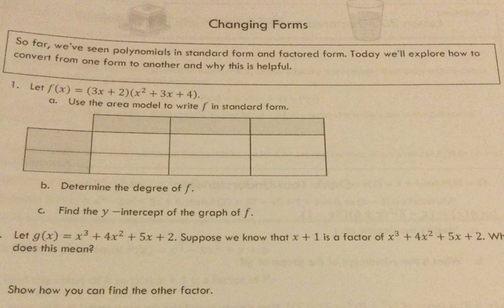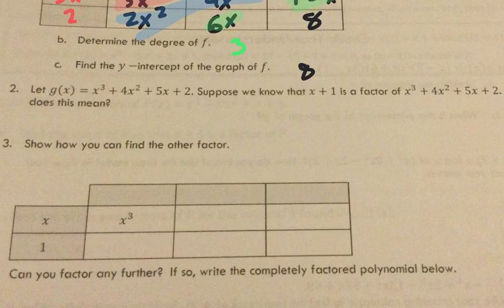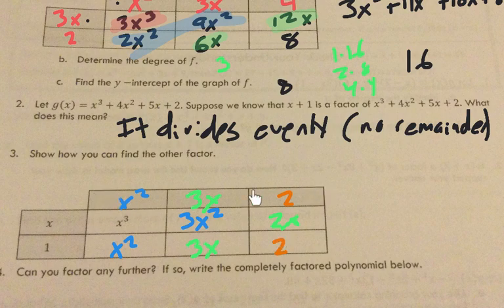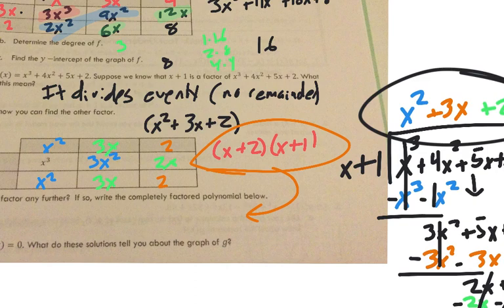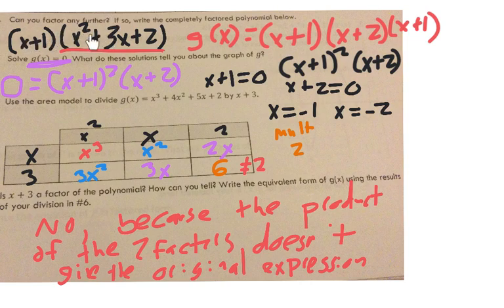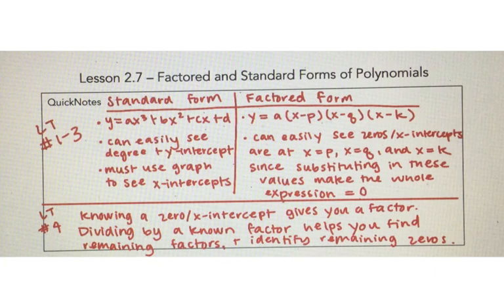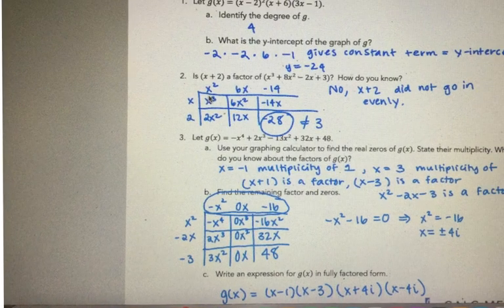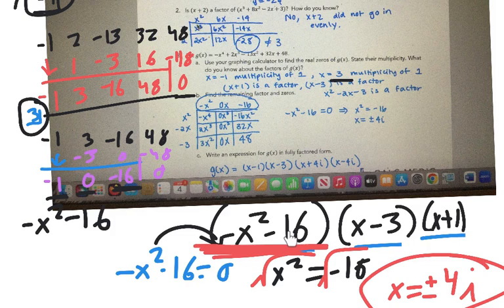precal 1.17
00:00 Slide 1
11:14 Slide 2
14:48 Slide 3
15:34 Slide 4